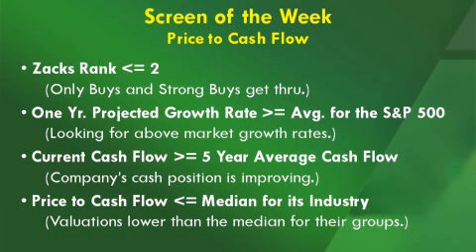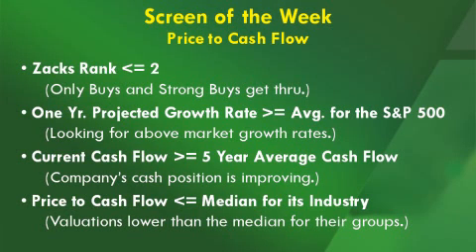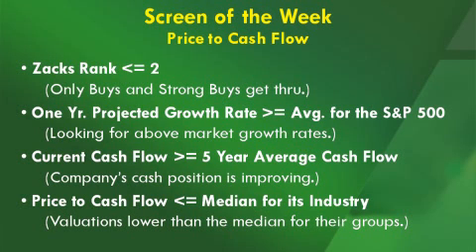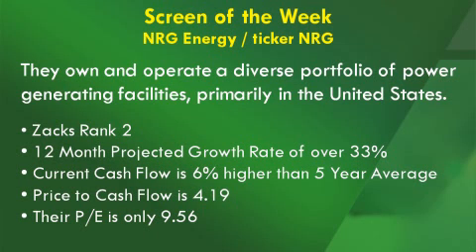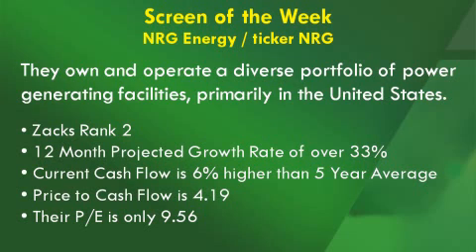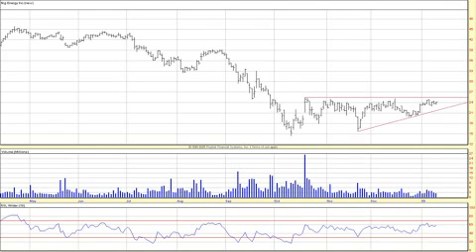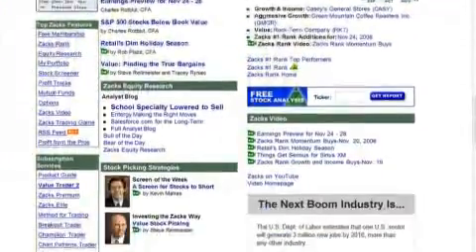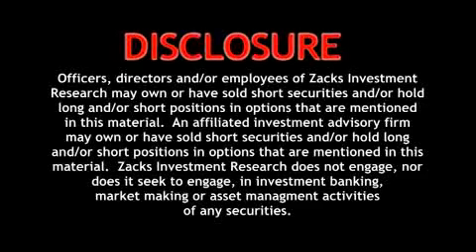Price to Cash Flow | Price-to-Cash-Flow Ratios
- Kevin Matras shows how to search for stocks with increasing Cash Flows, but low Price-to-Cash Flow ratios.